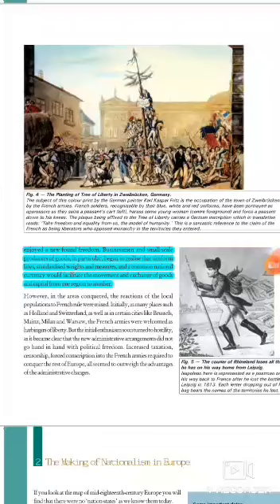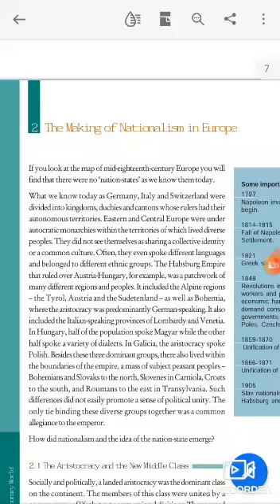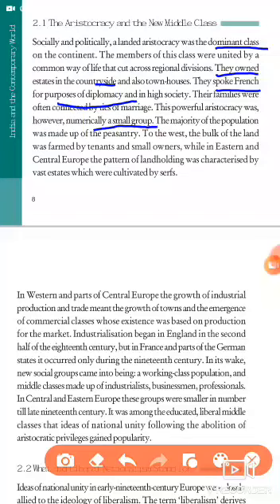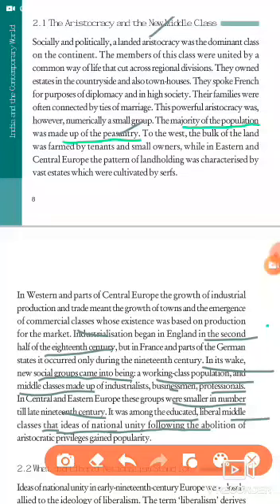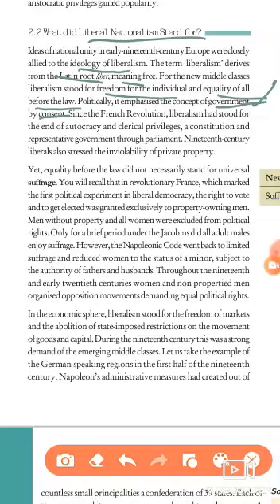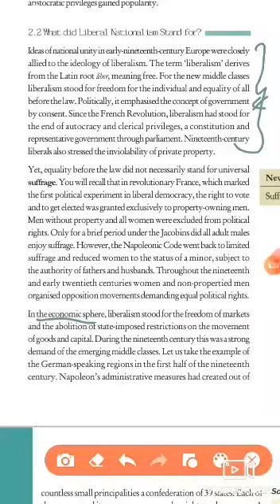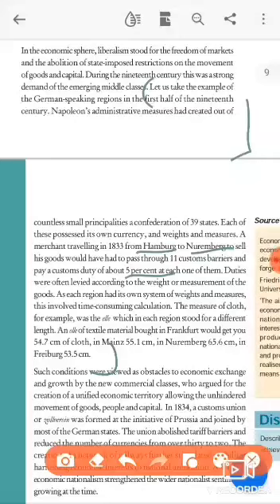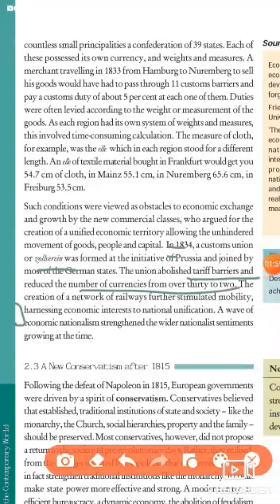History Class 10 , PART 3 (CHAPTER 1, RISE OF NATIONALISM IN EUROPE)